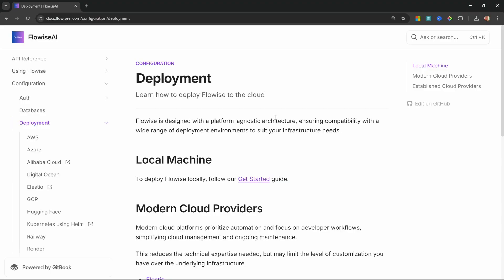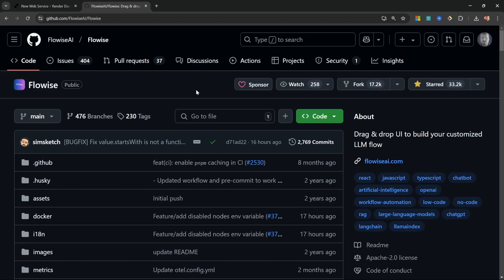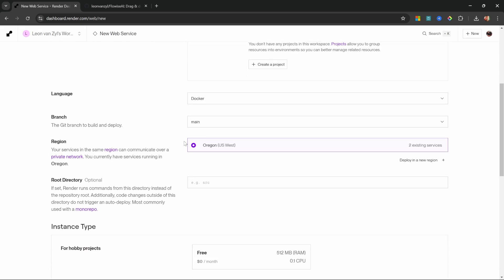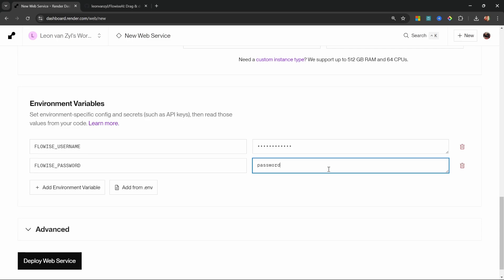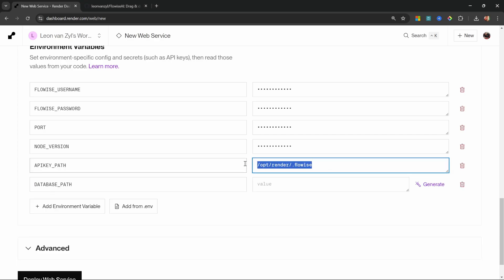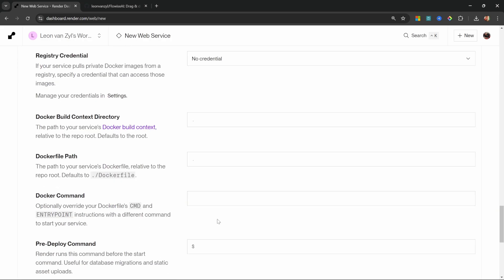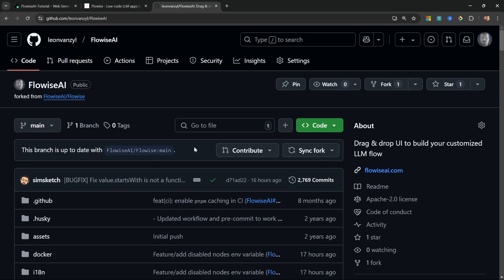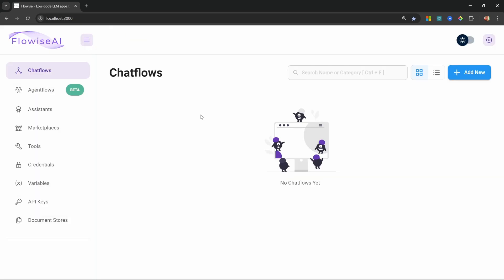Flowise AI Tutorial (2025) #2 - Self Hosting on Render Cloud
Learn how to deploy FlowiseAI to Render cloud service for as little as $7/month. This comprehensive tutorial walks through setting up a GitHub repository, configuring environment variables, and maintaining your cloud instance with regular updates.